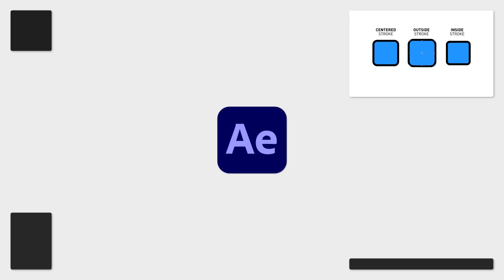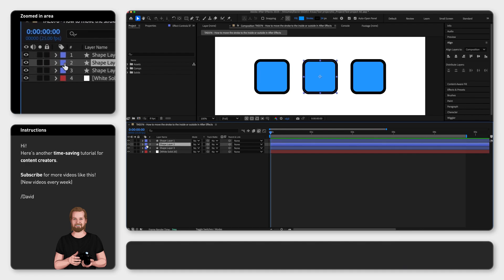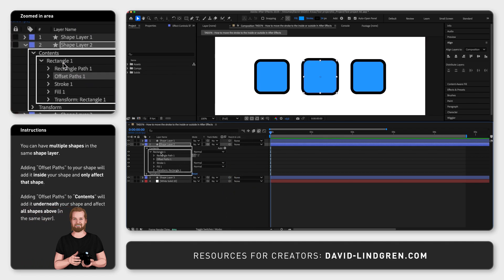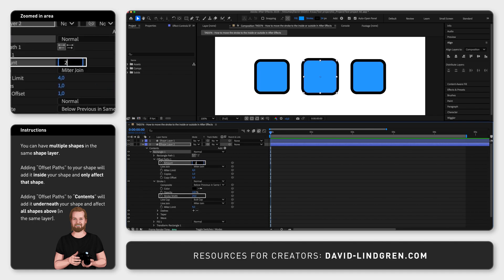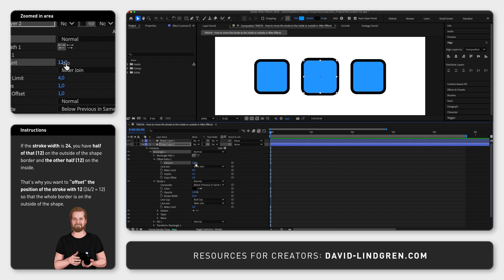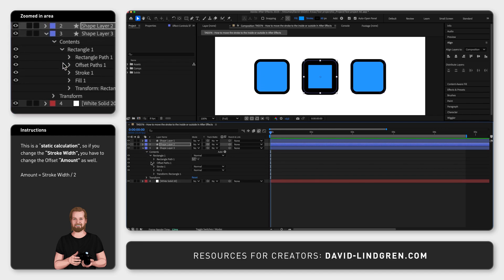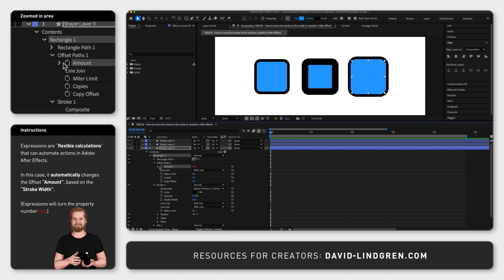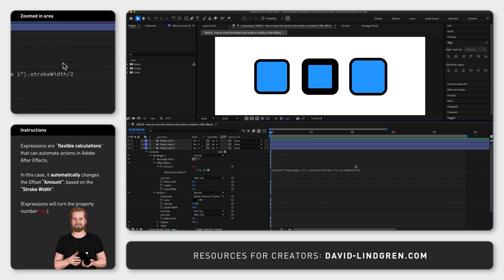How to move the stroke to the inside or outside in After Effects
If you have a stroke around your shape in Adobe After Effects that you want to have on the inside or outside of your shape instead of having it centered on the border, here are two ways of doing that.

The first method is to open your shape layer in the timeline, then open “Contents” and “Rectangle” (or whatever shape you have created). Then select “Rectangle”, click “Add” next to “Contents” and select “Offset Paths”. This will add the effect to this specific shape instead of the whole layer.

Now, under “Rectangle”, open “Stroke” and check the number next to “Stroke width”. Then open “Offset Paths” and type in that number next to “Amount” AND add “slash two” at the end and then hit enter.

This will automatically calculate the stroke width divided in two and then offset the stroke with that amount, making it appear to be on the outside of your shape.

To place it on the inside, just simply add a minus sign infront of the number next to “Amount”, however, every time you change “Stroke width”, you need to change the “Amount” again manually, but this leads me to method 2.

The second method is to drag the “pick whip” icon next to “Amount”, down to “Stroke width” so that the number turns red (indicating that the amount changes based on another value, in this case “Stroke Width”).

Now open “Amount” and do the same thing as in method 1, add “slash 2” at the end of the textbox (or “expression box”) to place it on the outside and click outside that textbox to save it and now the “Amount”-value is automatically changing based on the “Stroke Width”.

And to place the stroke on the inside of the shape, type in “slash minus 2” instead.